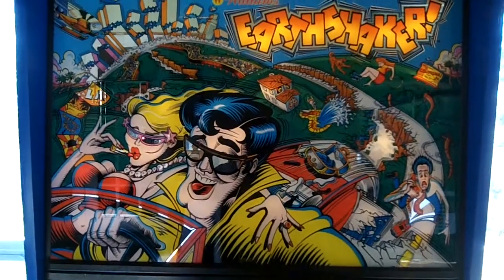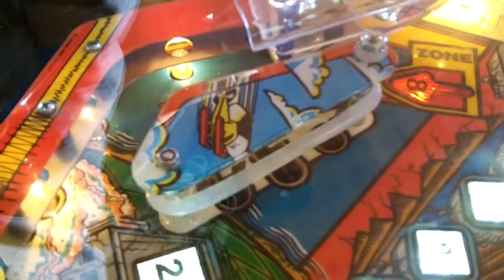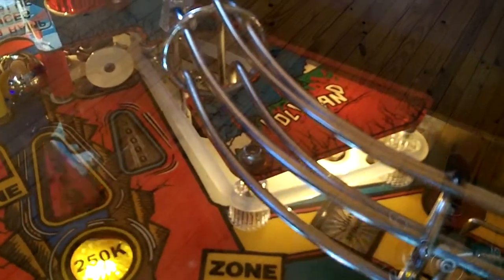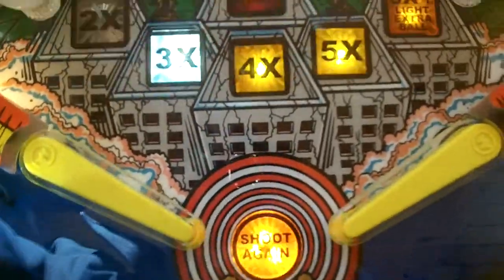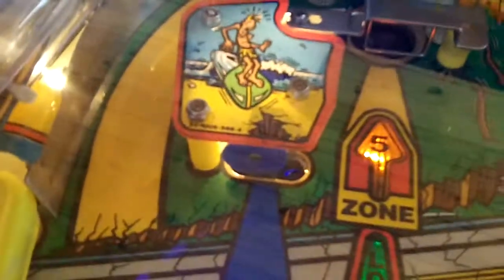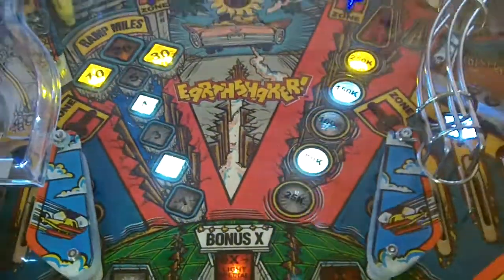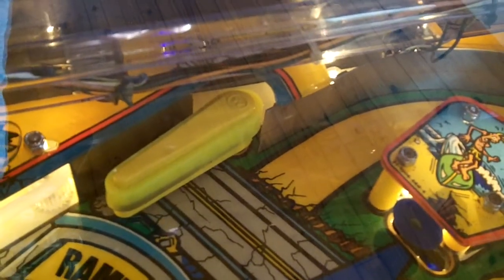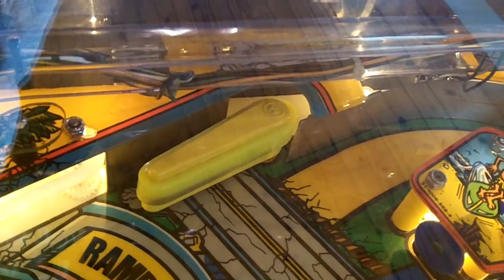Earthshaker pinball with Pinball Center rings 2 superband flipper rings and 1 saturn flipper ring